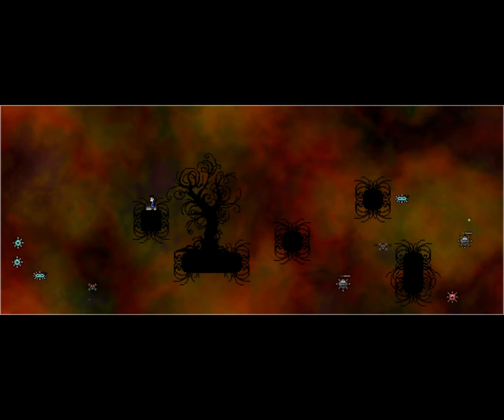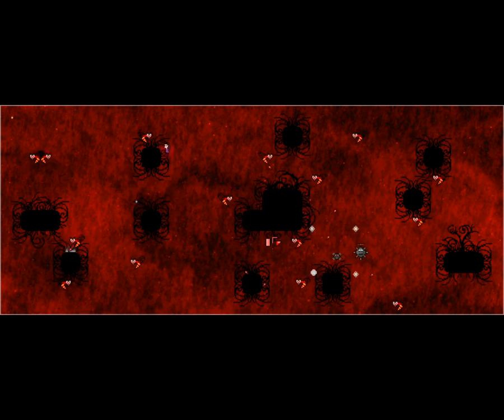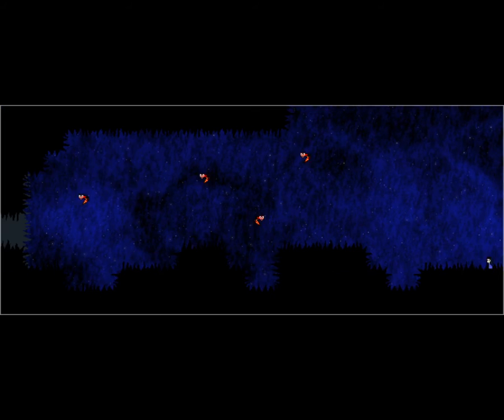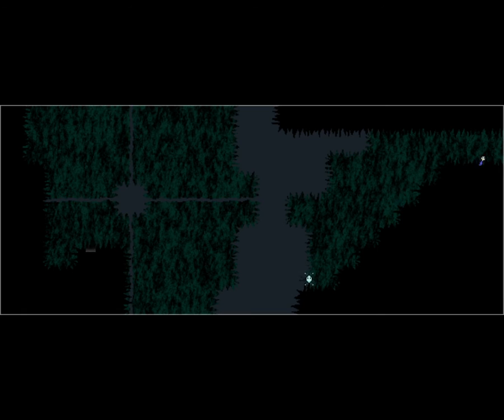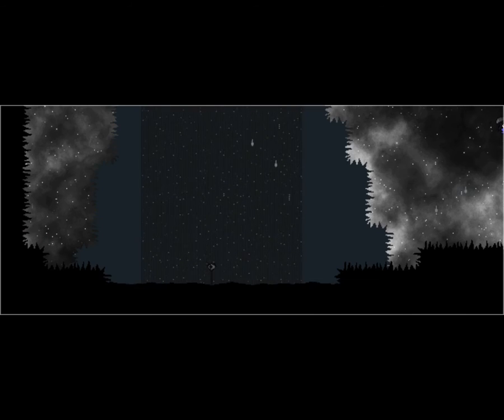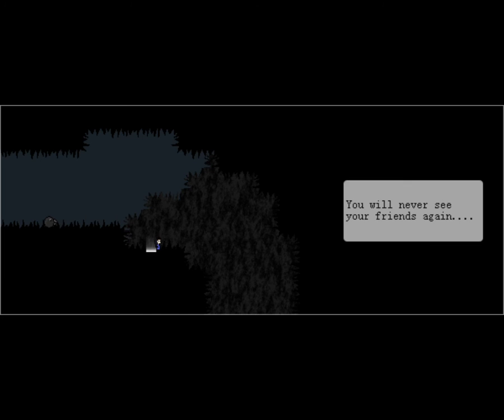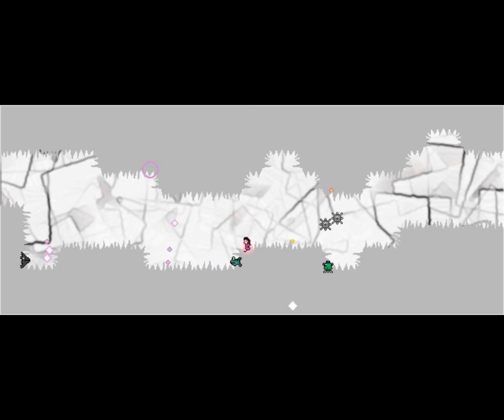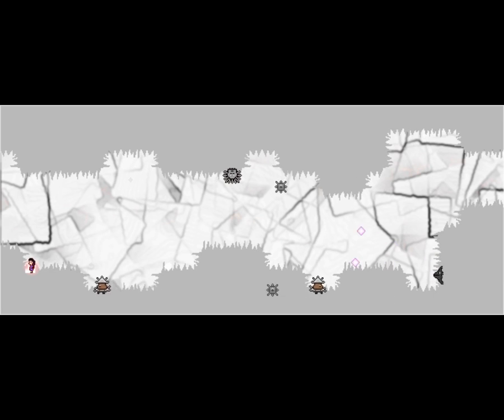Let's Play KS Plus Azure Serenity 52 - X̷̰͖͈̅͜͡ḛ̶̩̌͂̿͢͞n҉̡͙̿͞ơ̶̱̤̿͜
Lots and lots of bees, flippy flap across the screen.